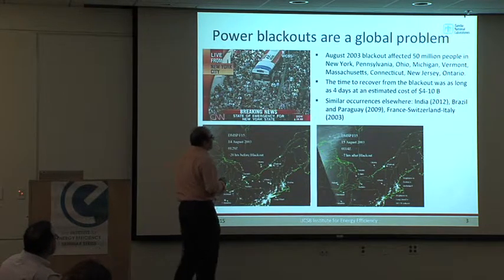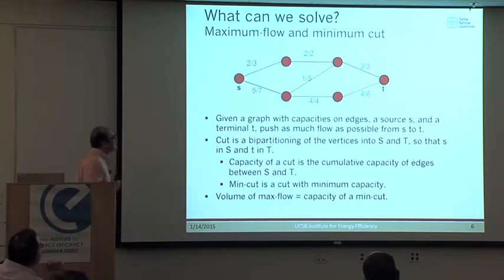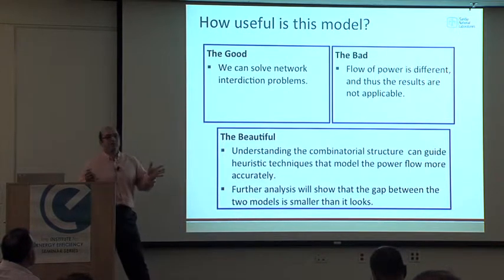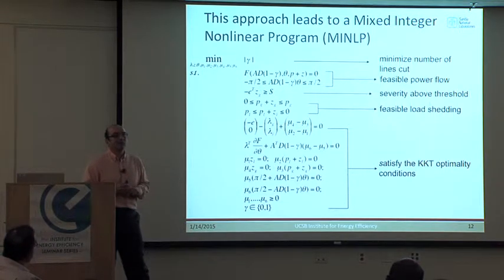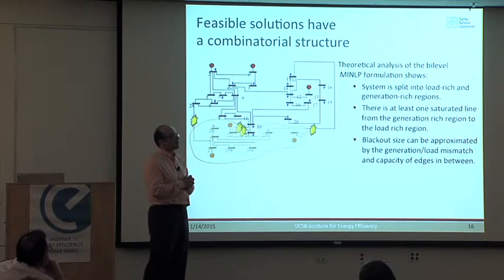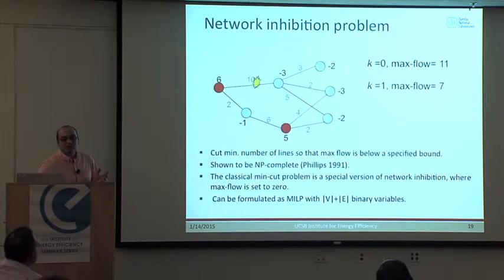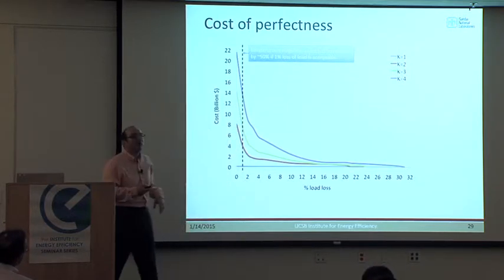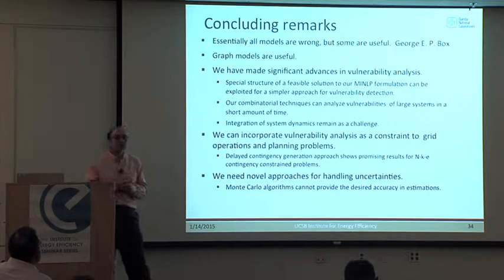A Combinatorial Approach to Vulnerability Analysis of the Power Grid - Ali Pinar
Ali Pinar 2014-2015 Seminar Series

The need for improving security standards for electric power systems is well recognized.  Such efforts however, are hindered by lack of decision support tools that can incorporate security into the decision making process. The current practice is to protect the system against known or anticipated failures either by using a post-processing phase or by explicit enumeration of the known cases. These approaches not only lack scalability to larger systems or higher security standards, but also are limited to predicted failures, which is a significant shortcoming with the uncertainty of the renewable generation. In this talk, we will start with introducing our combinatorial techniques for vulnerability analysis of electric power systems, where we try to find small groups of components, whose loss will cause significant disturbances. Then we will describe how our vulnerability analysis techniques can be incorporated into the decision making process, where vulnerability analysis becomes a constraint to another optimization problem. For instance, can we solve the unit-commitment problem such that the system can survive loss of any combination of a specified number of its elements? We will also briefly discuss our recent work on how to include uncertainty in these problems.